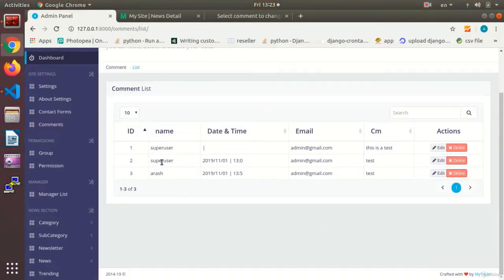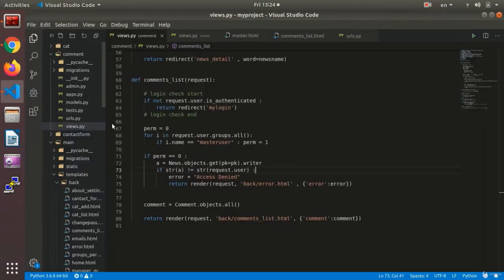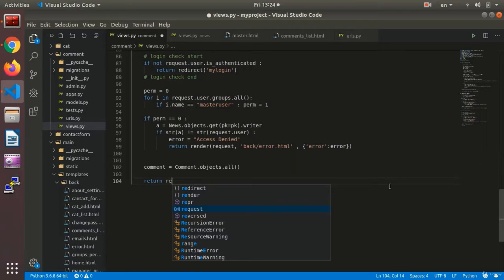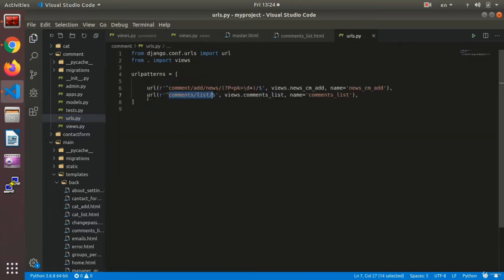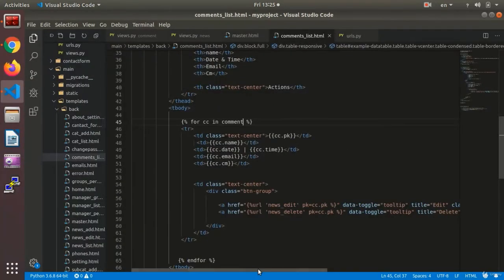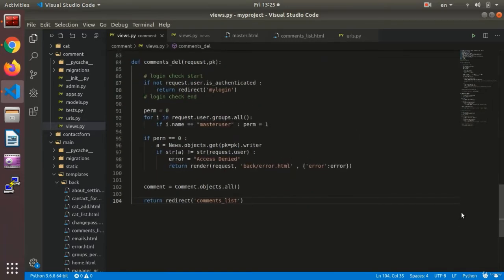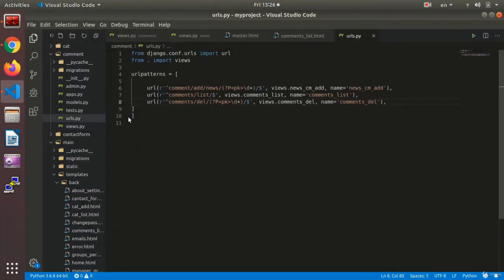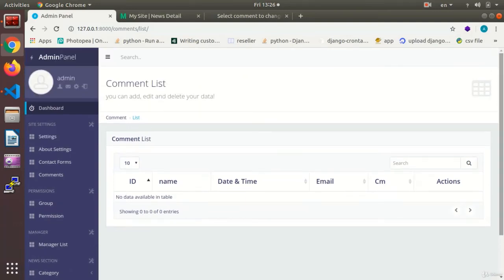Delete Comment | Python and Django